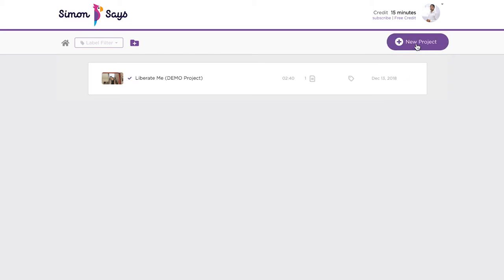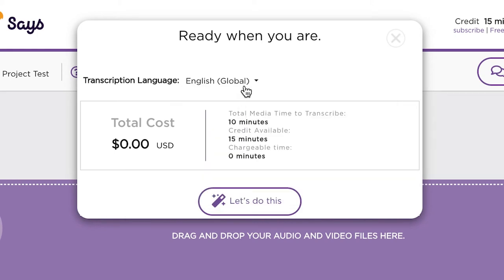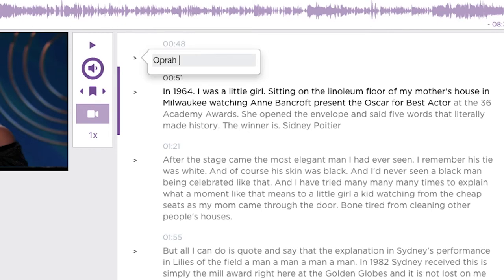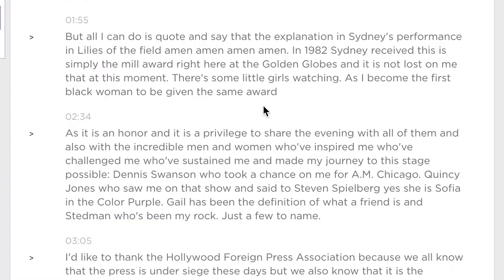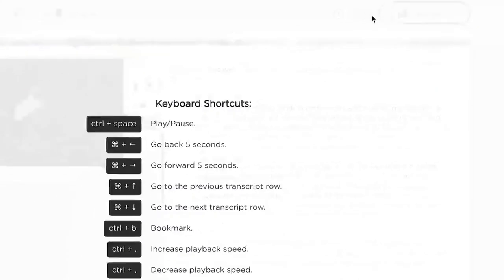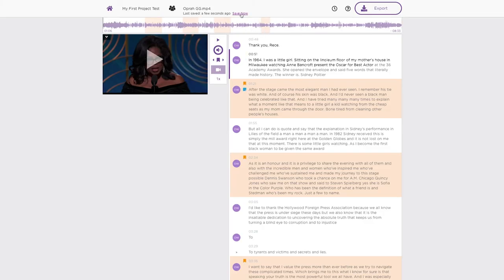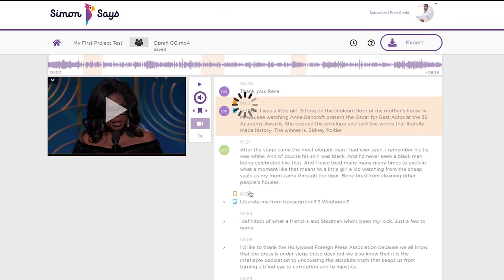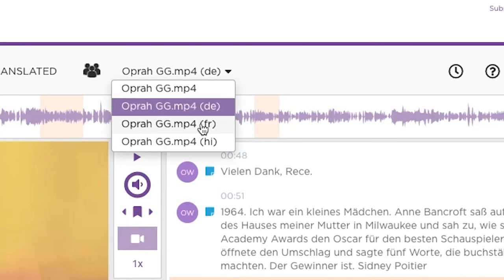How to transcribe on Simon Says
Accurately transcribe your audio and video with Simon Says A.I, swiftly and easily. Edit, bookmark, invite teammates, and then export to a multitude of formats including Final Cut Pro, Adobe Premiere Pro, Avid Media Composer, Blackmagic DaVinci Resolve, Word, SRT subtitles, and more!

Transcription used to be frustrating.
Not anymore.

You can even use Simon Says to translate to dozens of languages